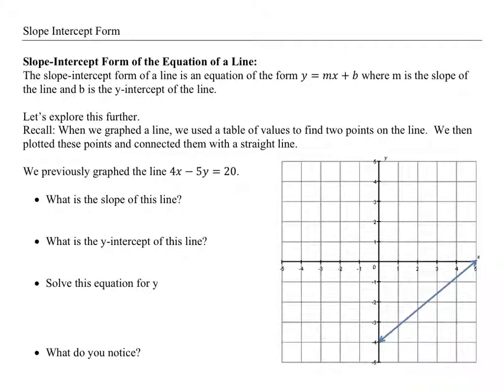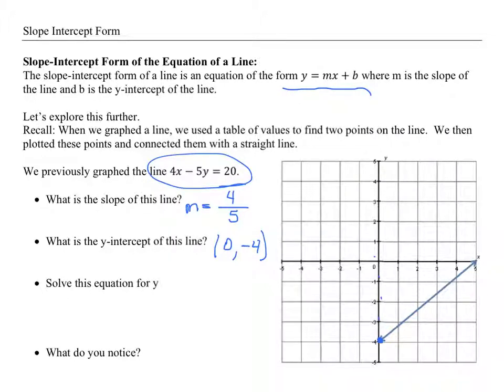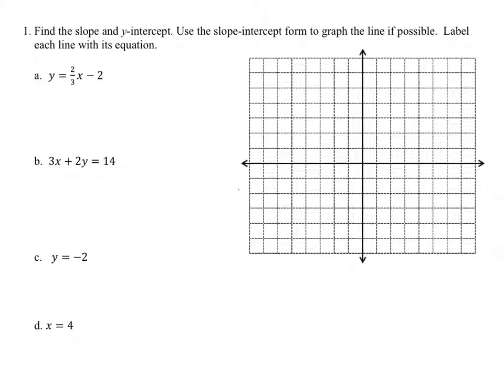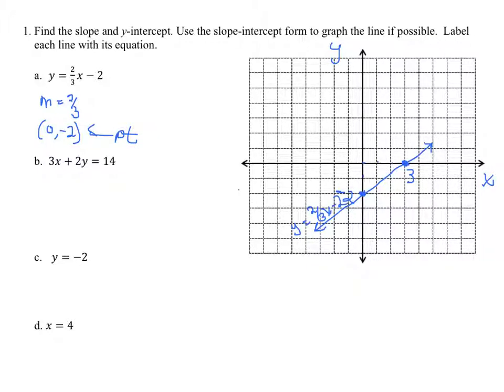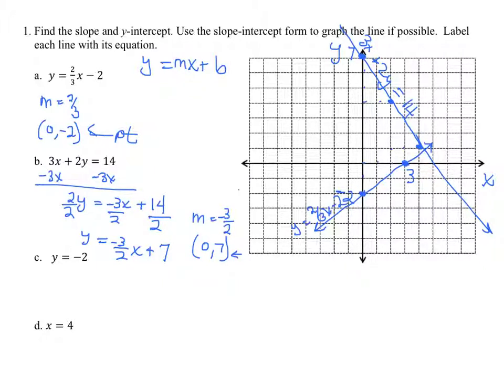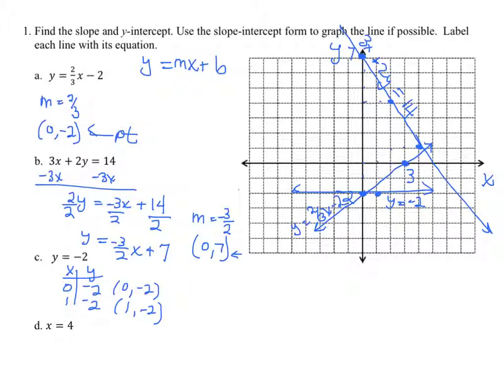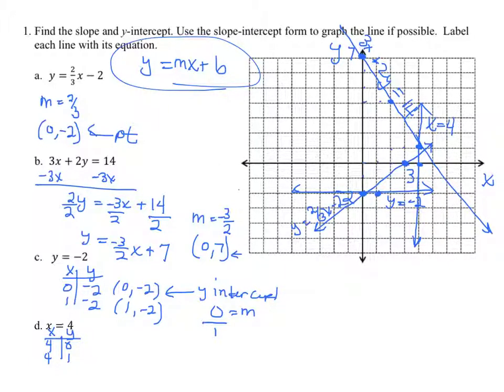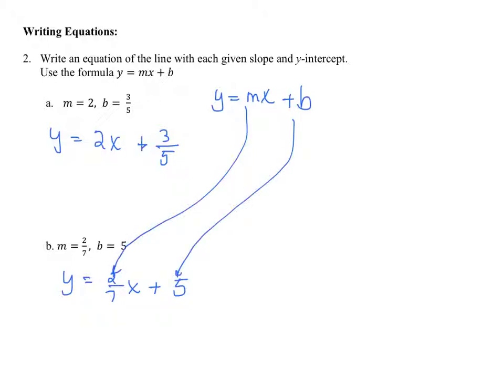mod 4 lesson 4 new recording